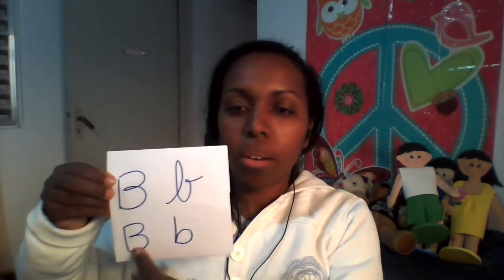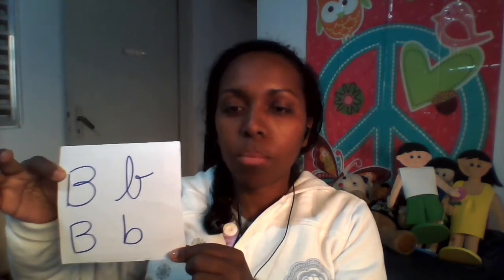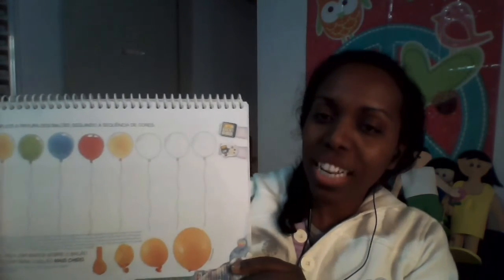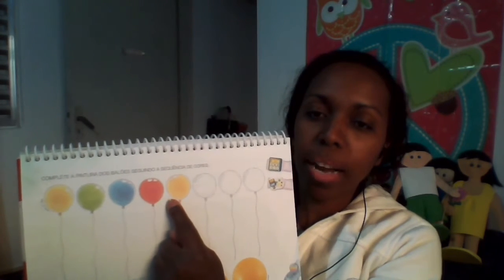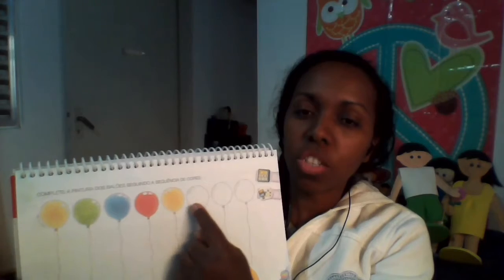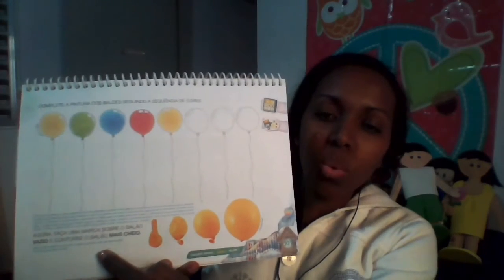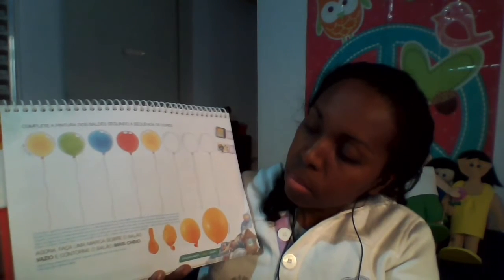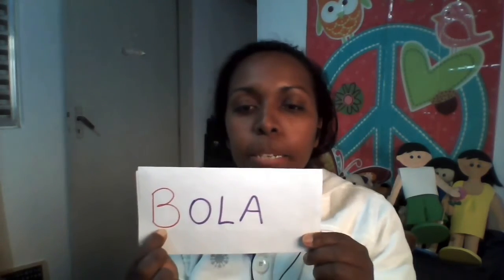G4 - Música cai cai balão - 05/06/2020